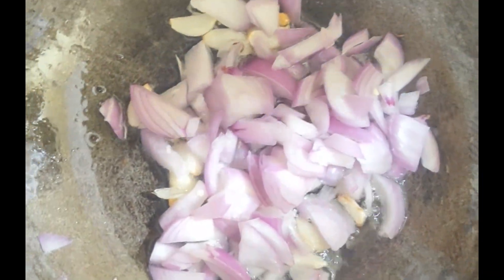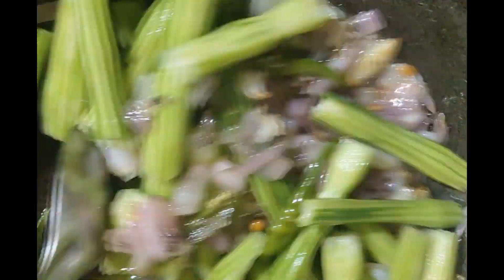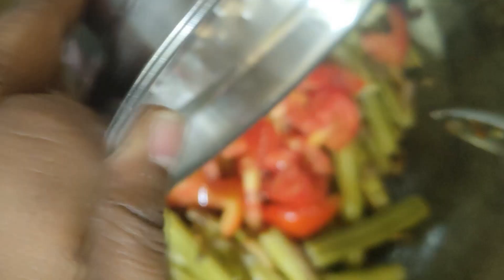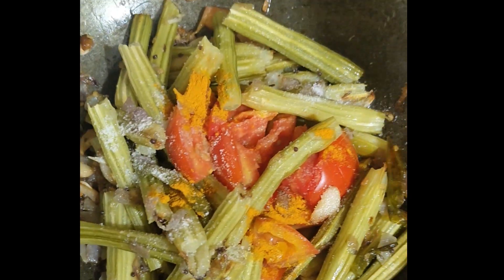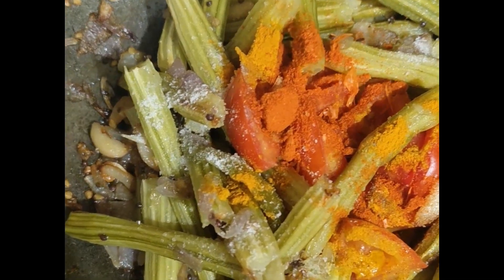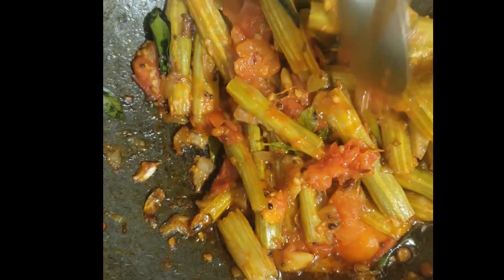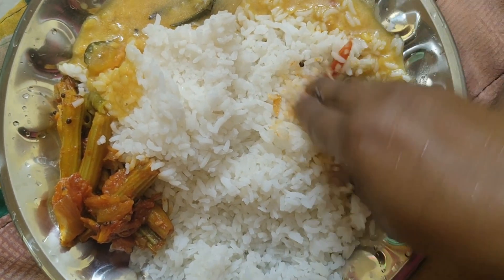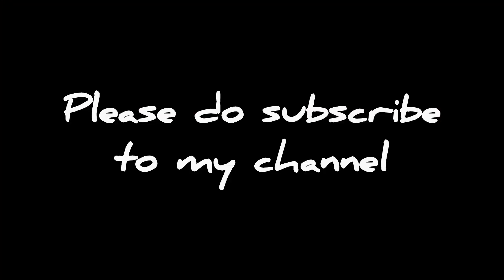munakkadafry by husband try this out